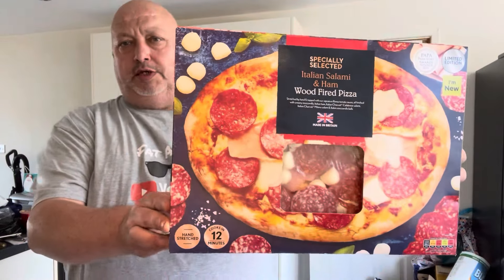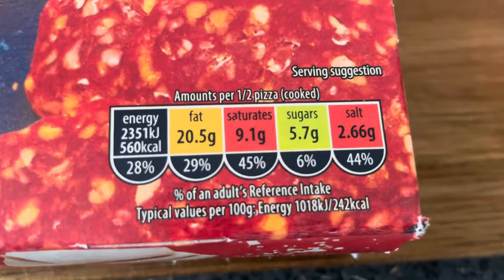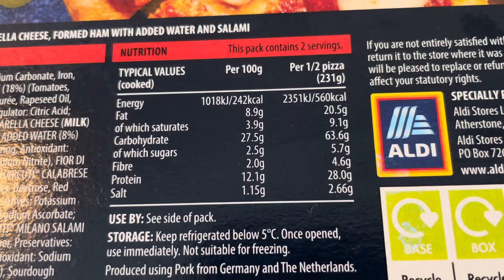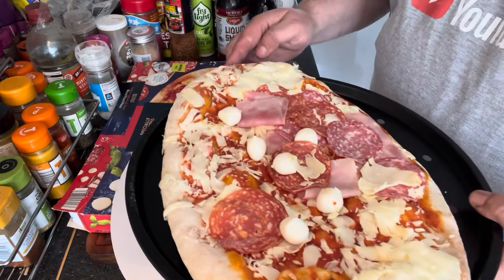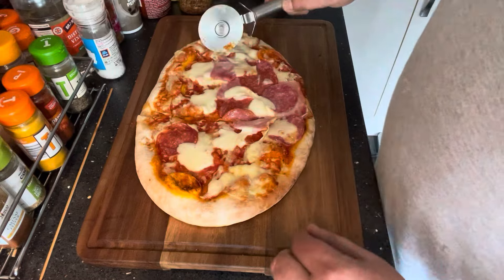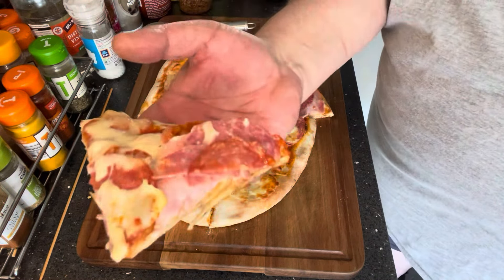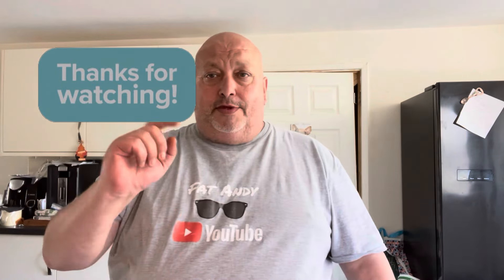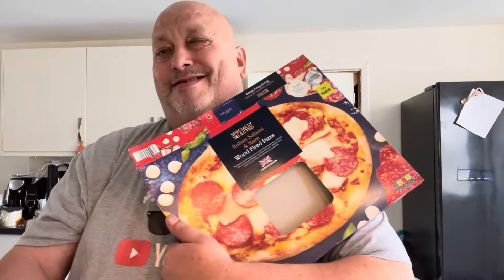Italian Salami & Ham Wood Fired Pizza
New from Aldi £3.79 this is a really nice pizza, full of flavour loaded with cheese salami and ham, definitely worth the money in my opinion, 9/10